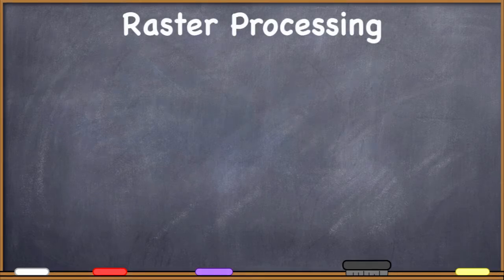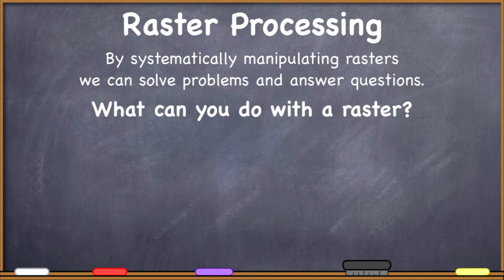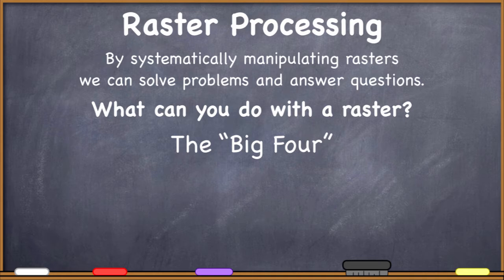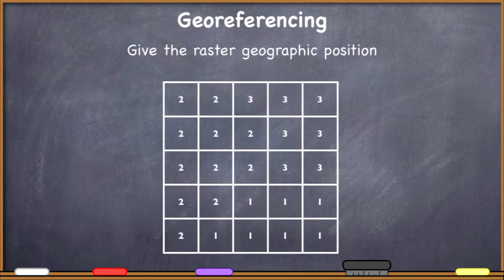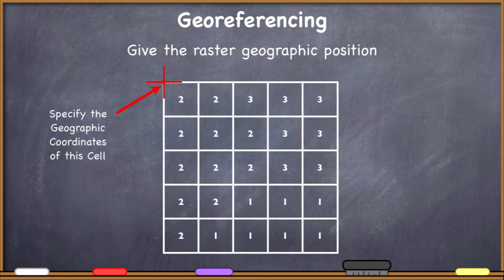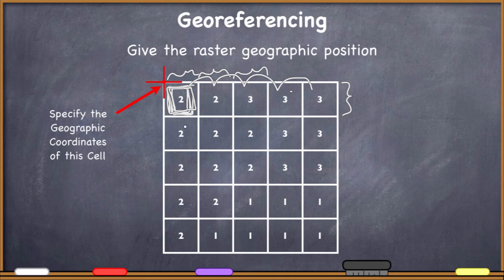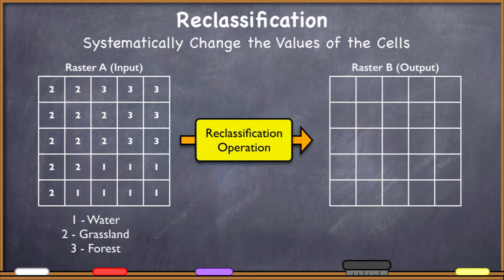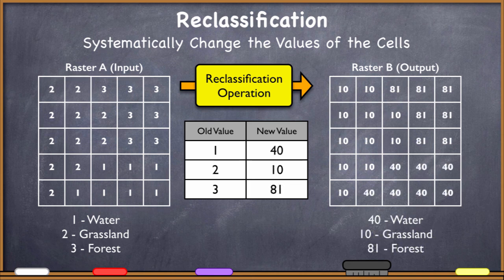Raster Data Theory (4/6): Raster Processing 1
We "process" rasters in order to use them solve problems and answer questions. Here are the basic ways we can manipulate rasters.